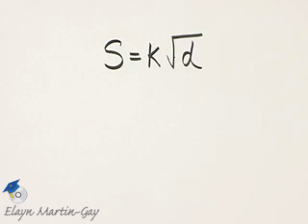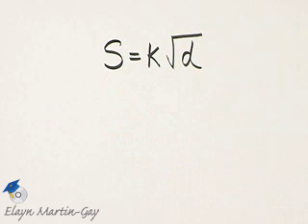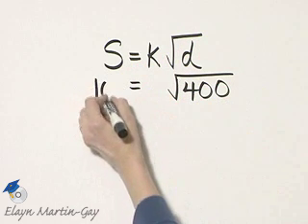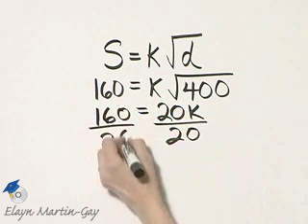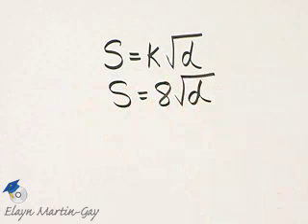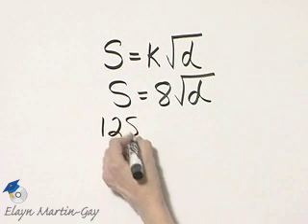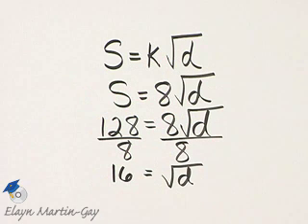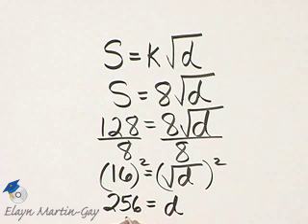Martin-Gay Beginning & Intermediate Algebra Ch 8 Ex 25